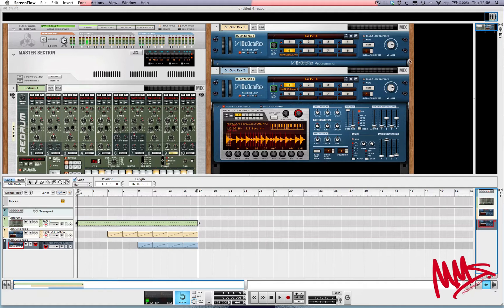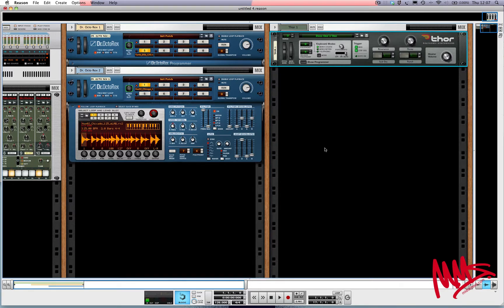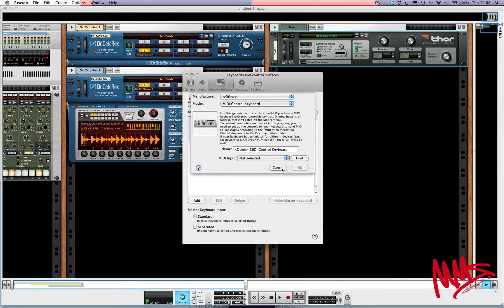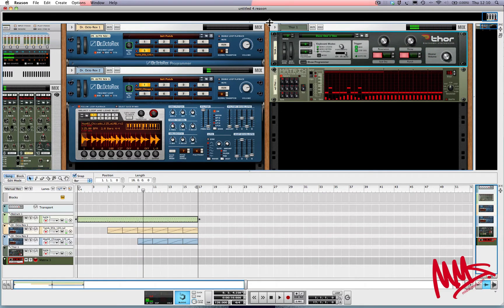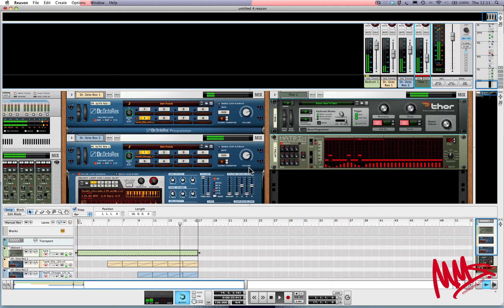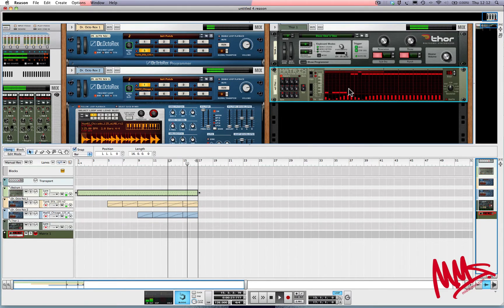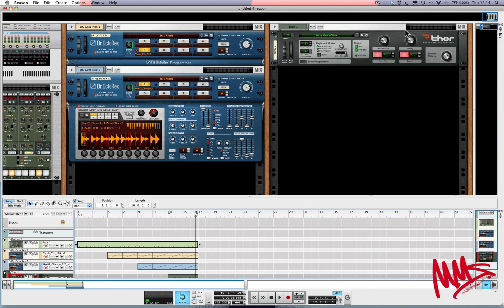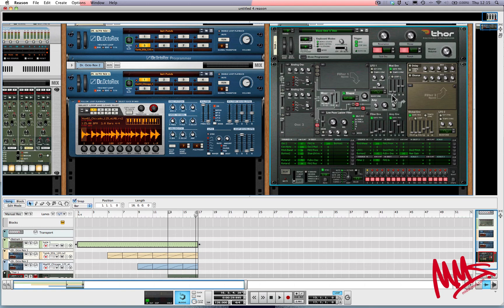SEM : REASON 6 TUTORIAL : Writing A Bassline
Struggling with Reason? Don't worry, we can help! Our extensive online courses in Reason 5 and 6 will you get you producing like a pro in no time (and if you're dabbling with other DAWs, maybe one of our Logic, Ableton Live, Maschine or Bitwig courses might take your fancy!)

Why are so many people making the move to a Midi School Online Course? Firstly, it takes the difficulty out of learning to produce music, secondly, the courses are incredible value for money, and thirdly, our contact and video hours for online classes are arguably some of the best in the world. You'll be enrolled to an online classroom where you can create a profile, chat to other classmates, and get access of all the extra resources you'll need. Lessons are split up into videos which you can watch from anywhere - but importantly, you'll be given as much freedom to interact with your tutor online as you need. Included in the courses are weekly real-time discussions and screen-share sessions on a one-to-one basis with your tutor, so that you can really get to grips with every aspect of the software, and see walkthroughs on parts you aren't so sure on.

Interested in studying with us? Our courses include:

We have regular open nights where you can take a look at the school and meet the team.